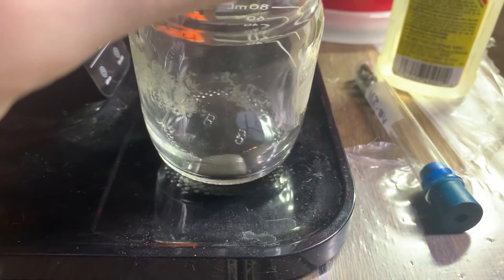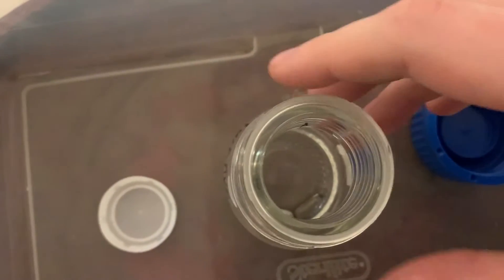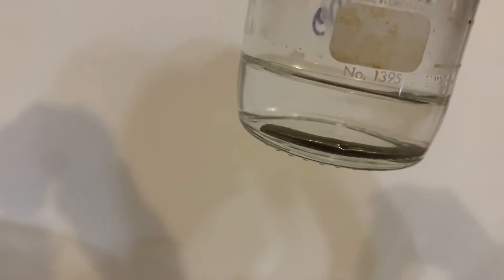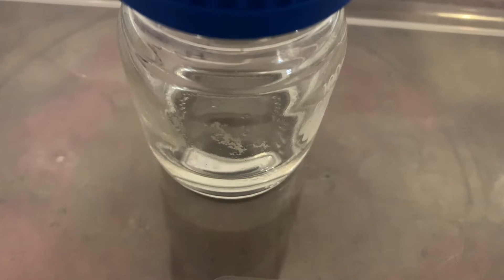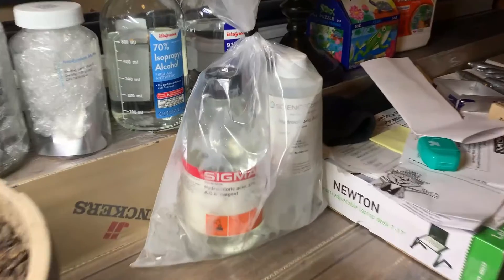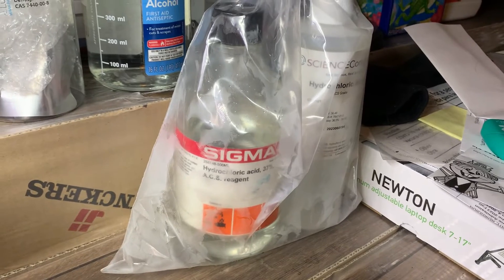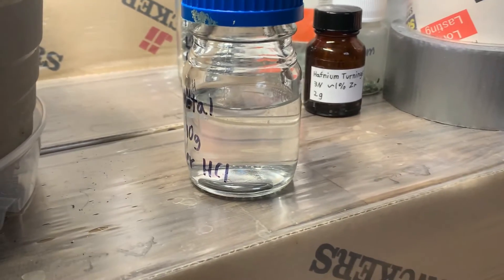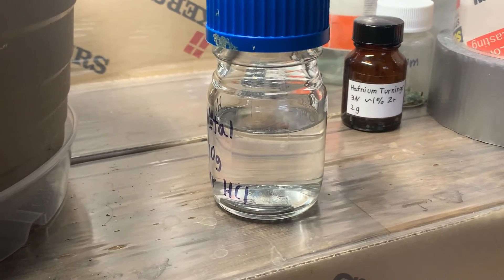Polishing Mercury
In this video, I clean up some dirty mercury that I have had for a long time.

Note: As of a few days later, there appeared to be a build-up of a different, completely insoluble white chloride on the surface. This was probably silver chloride. It has also since stopped being produced, and the mercury no longer tarnishes, even out of acid. Any lead and silver appear to have been removed.